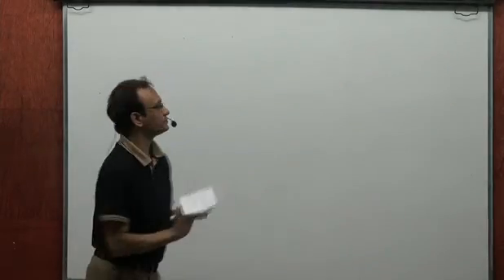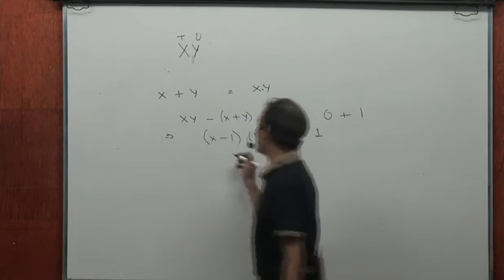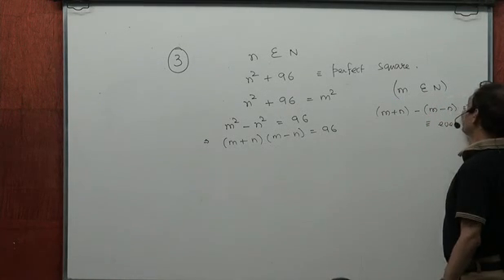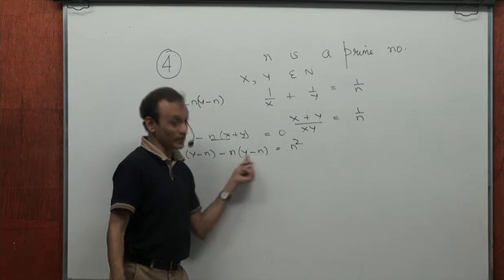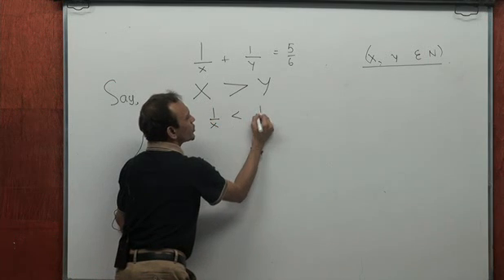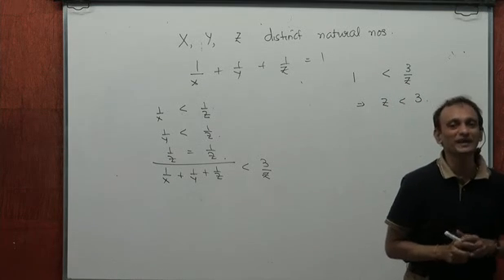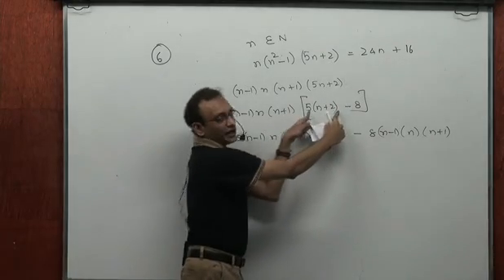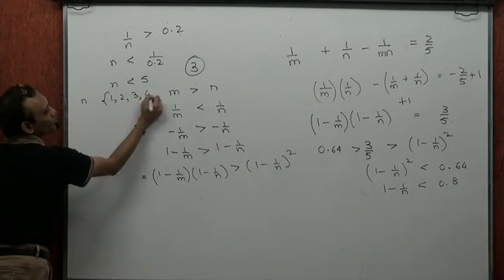Integers, we love you, part B